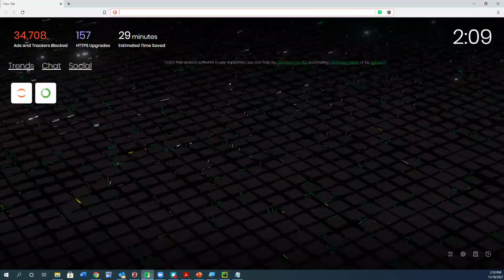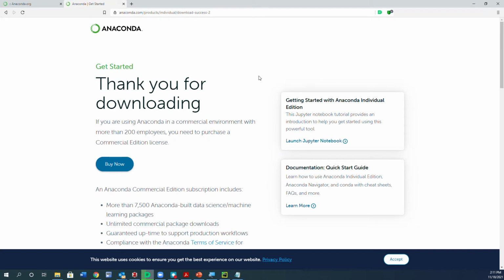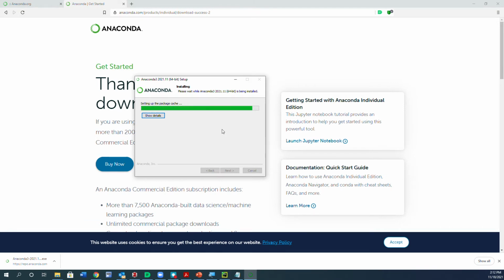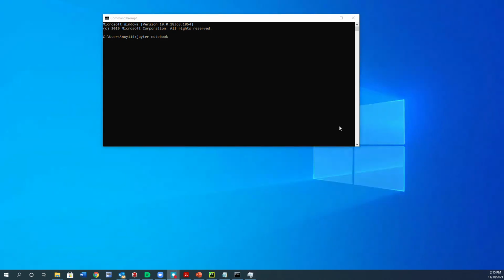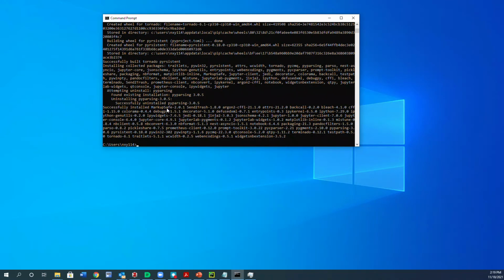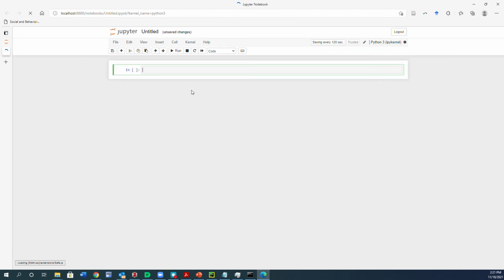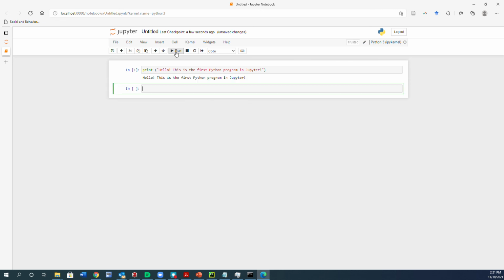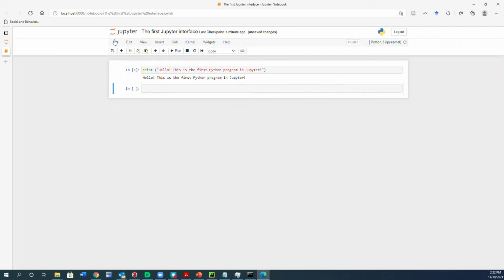Installing Anaconda & Jupyter interface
Learn how to install Anaconda and Jupyter for Python